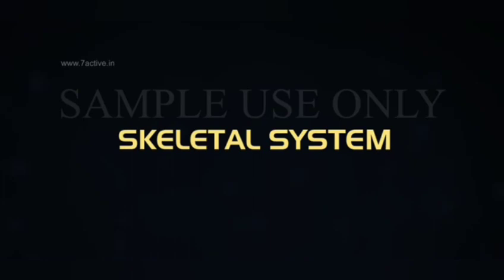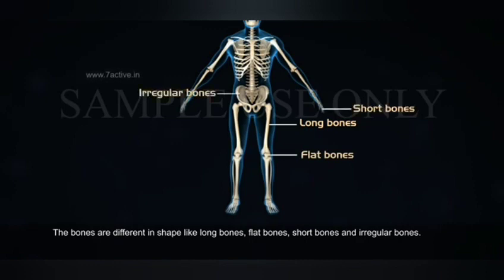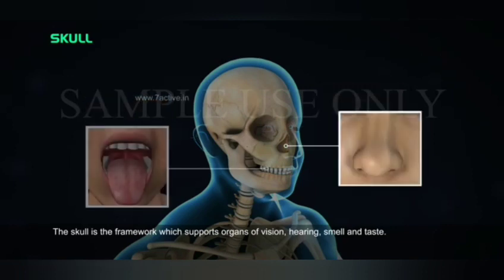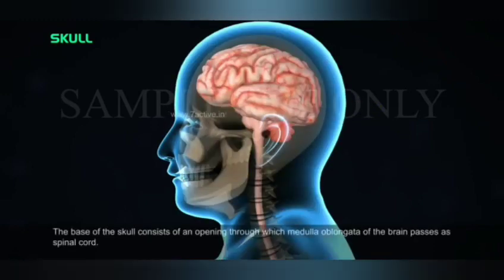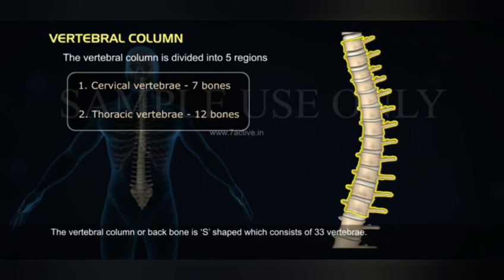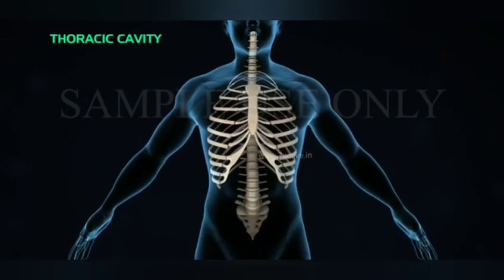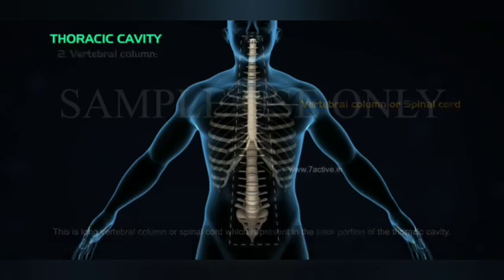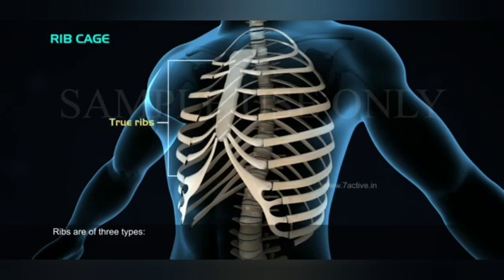Mengenal Sistem Rangka Manusia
Rangka tubuh manusia perlu dipelajari dengan baik agar pemahaman tentangnya menjadi sempurna.